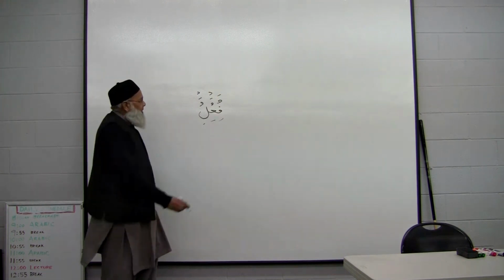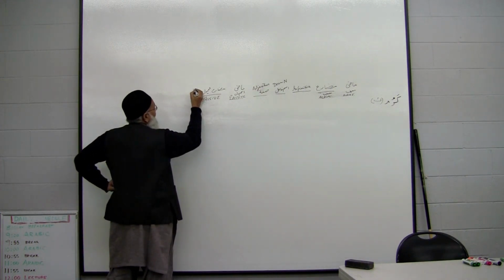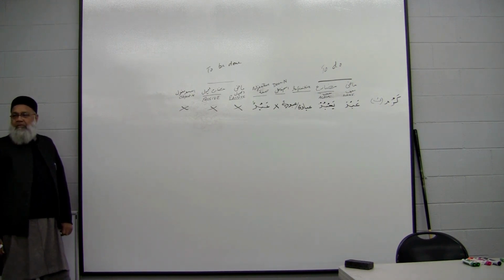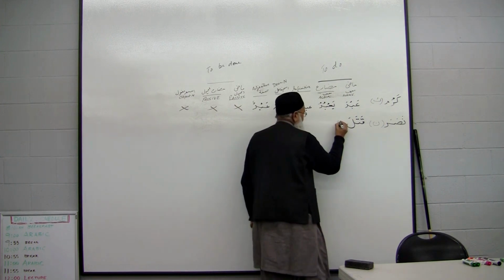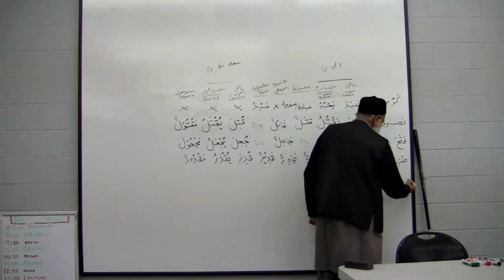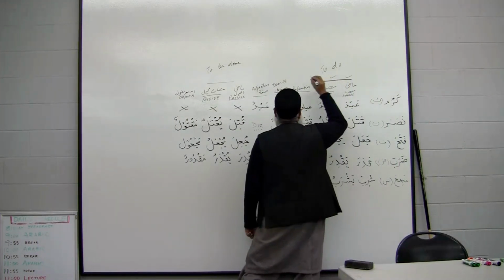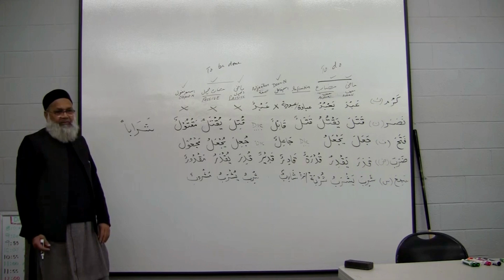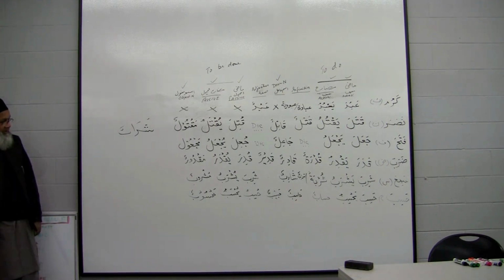19- Abwab Mujarad (ابواب ثلاثی مجرد) - [English] - Dr. Abdus Samie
19- Abwab Mujarad (ابواب ثلاثی مجرد) - [English] - Dr. Abdus Samie